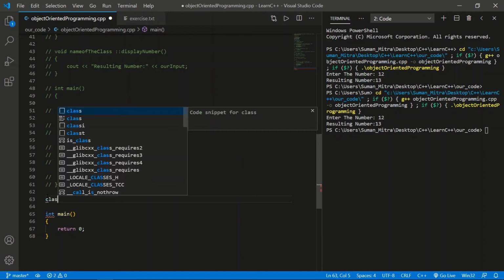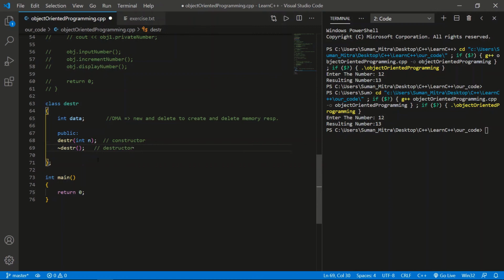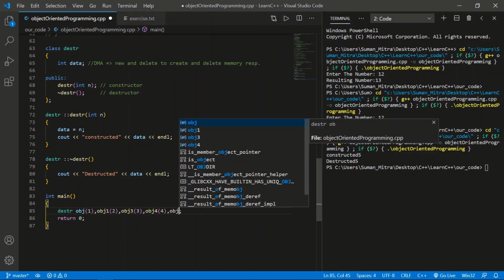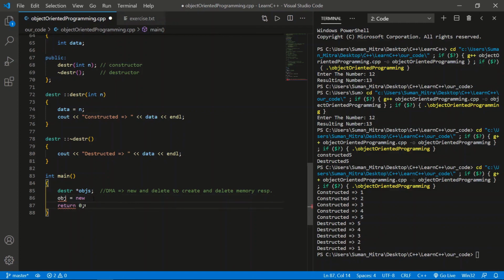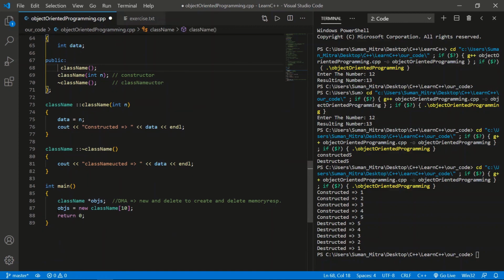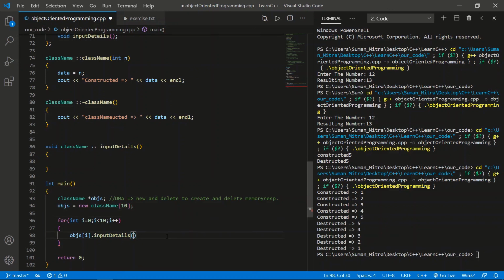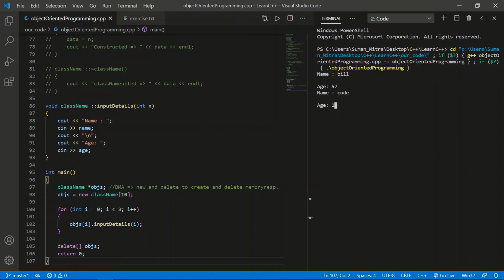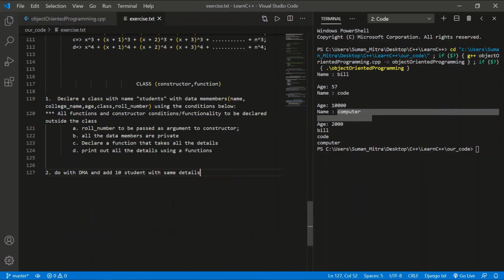E22: Destructors and DMA |C++ | Let's Code Together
🌟Github🌟

Join the text cahnnel where you want to discuss